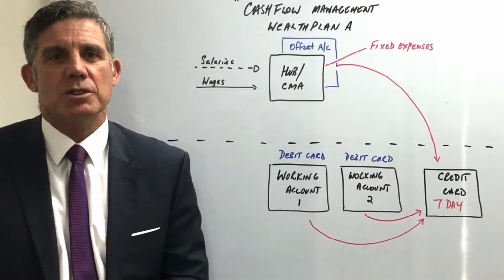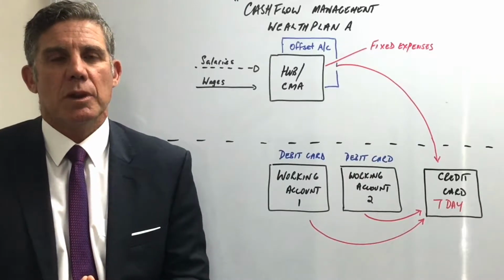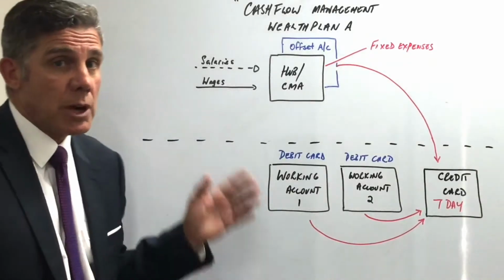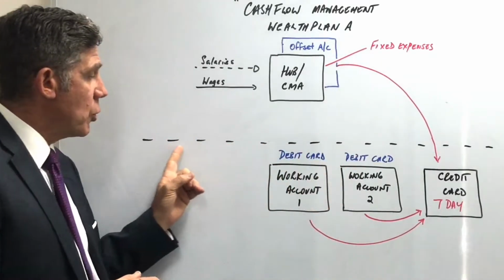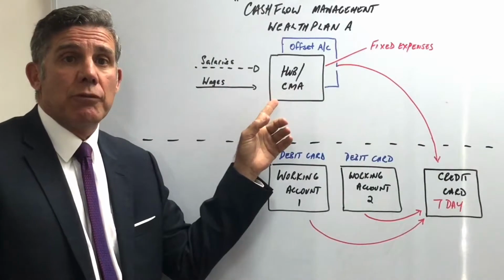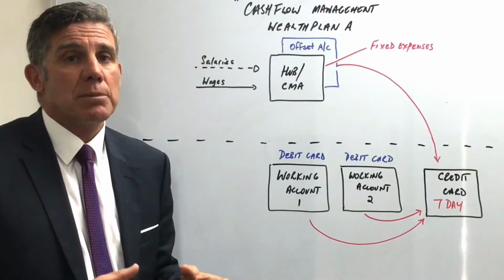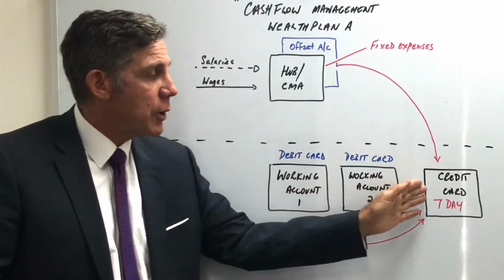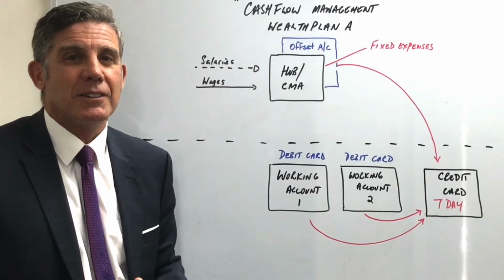Wealth Plan A Part 2 Cashflow Management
Future Gen Solutions Director and Lead Financial Planner, Murray Wilkinson explains the principle of cash flow management in part 2 of the Wealth Plan A concept series.